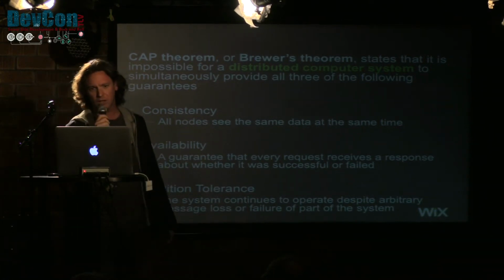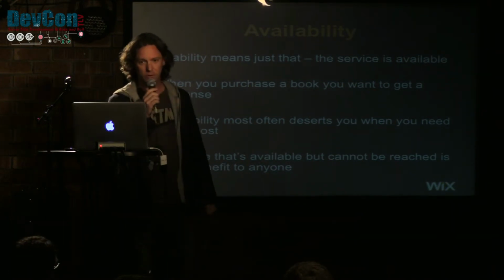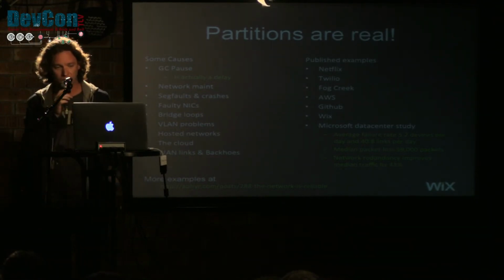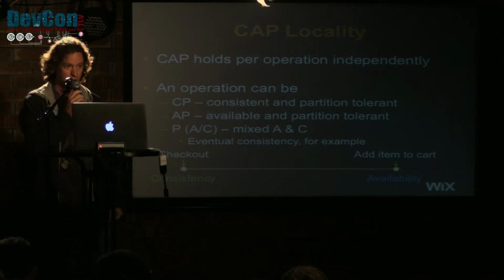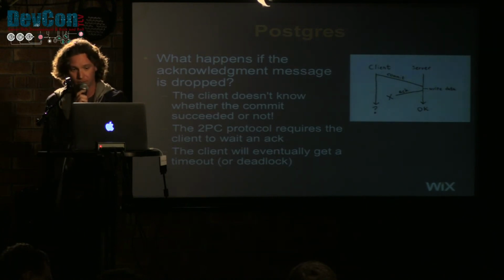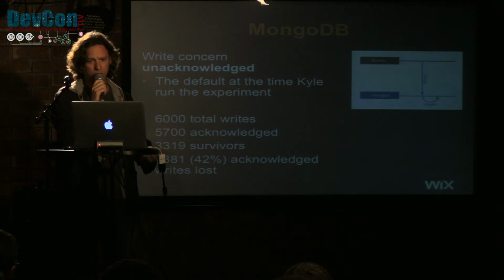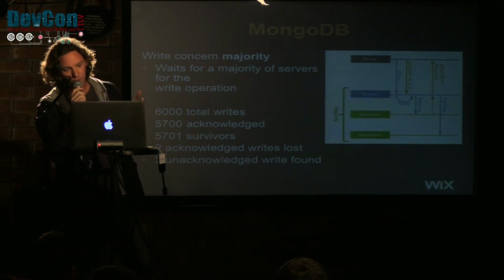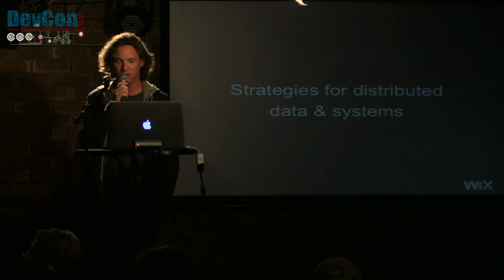DevconTLVideo: Scaling-out datastores and the CAP theorem - Yoav Abrahami, Wix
a DevconTLVideo from March 2015 by Yoav Abrahami
Chief Architect , Wix

Friday 4th June 1976, the Sex Pistols kicked off their first gig, a gig that's considered to change western music culture forever, pioneering the genesis of punk rock.

Wednesday 19th July 2000 had a similar impact on internet scale companies as the Sex Pistols did on music, with the keynote speech by Eric Brewer at the ACM symposium on the Principles of Distributed Computing (PODC).
Eric Brewer claimed that as applications become more web-based we should stop worrying about data consistency, because if we want high availability in those new distributed applications, then we cannot have data consistency. Two years later, in 2002, Seth Gilbert and Nancy Lynch formally proved Brewer's claim as what is known today as the Brewer's Theorem or CAP.

The CAP theorem mandates that a distributed system cannot satisfy both Consistency, Availability and Partition tolerance. In the database ecosystem, many tools claim to solve our data persistence problems while scaling out, offering different capabilities (document stores, key/values, SQL, graph, etc).

In this talk we will explore the CAP theorem

+ We will define what are Consistency, Availability and Partition Tolerance
+ We will explore what CAP means for our applications (ACID vs BASE)
+ We will explore practical applications on MySQL with read slave, MongoDB and Riak based on the work by Aphyr - Kyle Kingsbury.